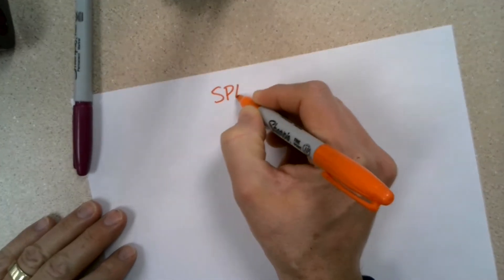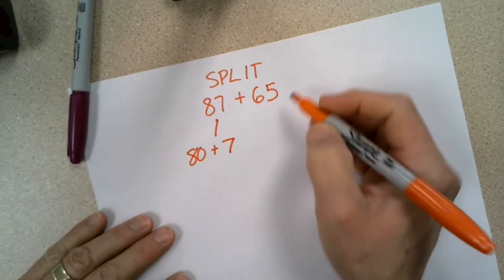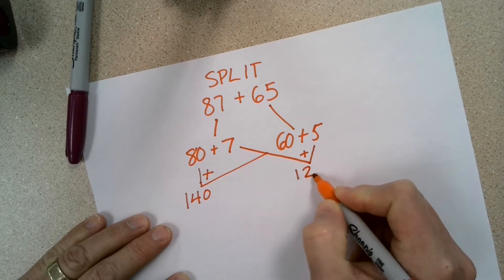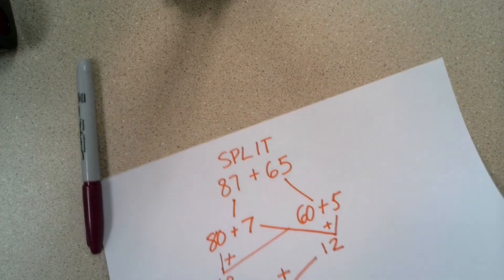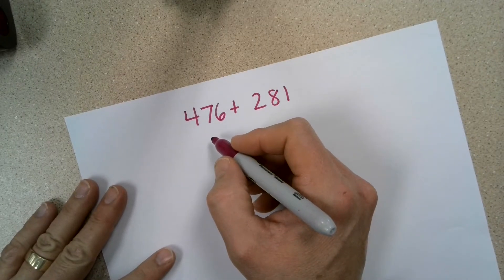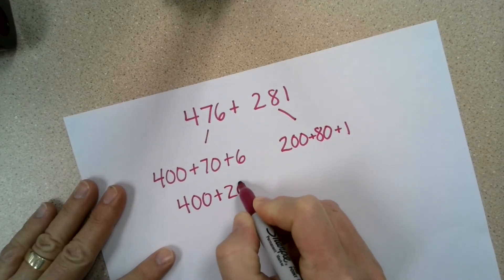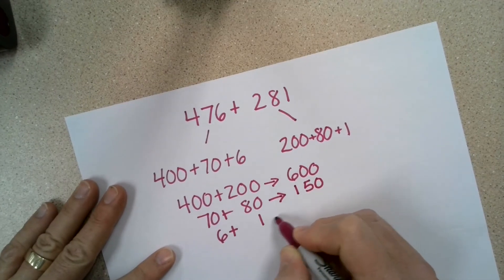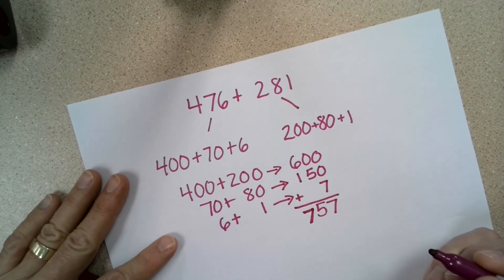Split strategy without Organizer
The Split strategy for addition, asks the students to break numbers apart by place value (like expanded form) and adding them separately before combining them together for a final sum.